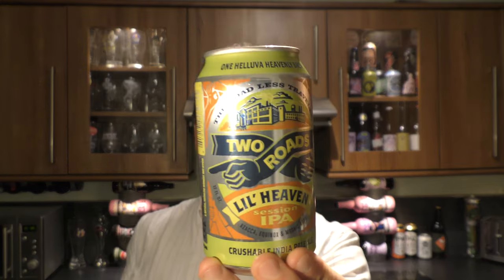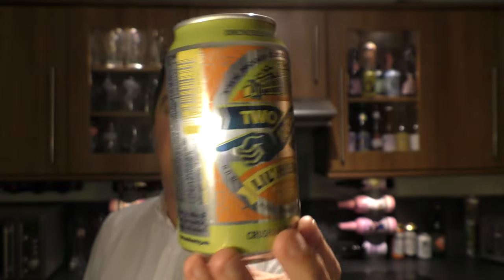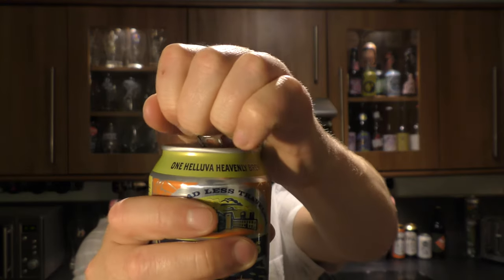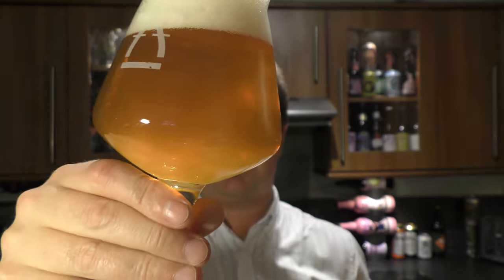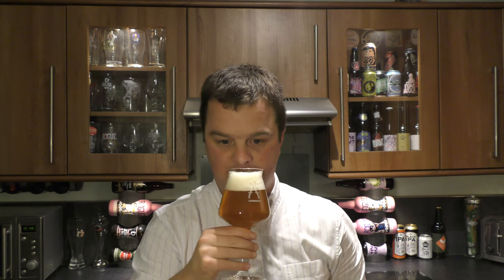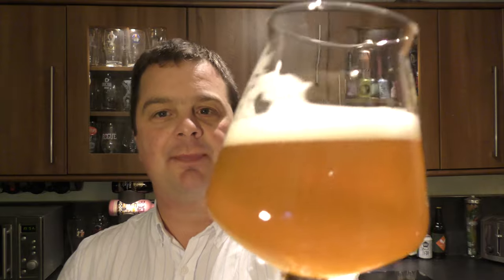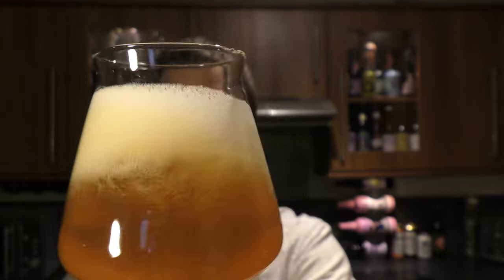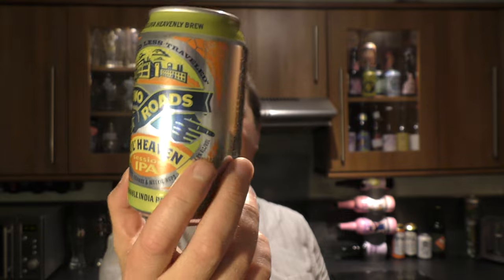Two Roads Lil' Heaven Session IPA By Two Roads Brewing Company | American Craft Beer Review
Recorded In 4K Ultra HD Real Ale Craft Beer Reviews Two Roads Lil' Heaven Session IPA By Two Roads Brewing Company | American Craft Beer Review